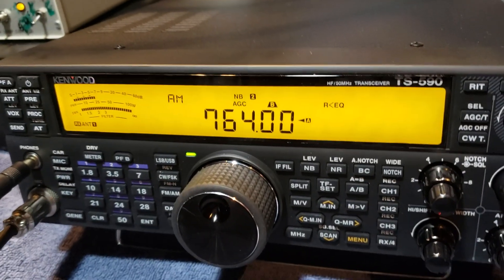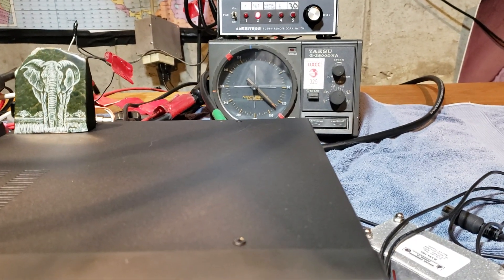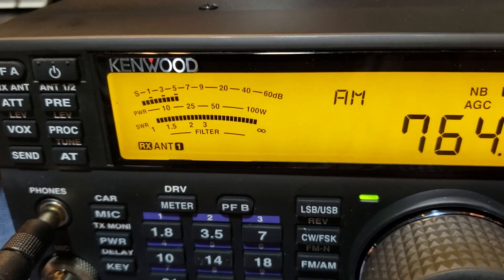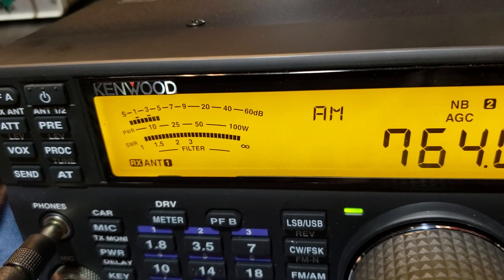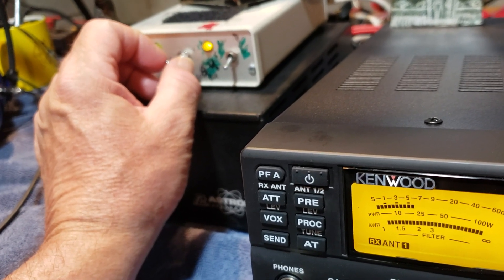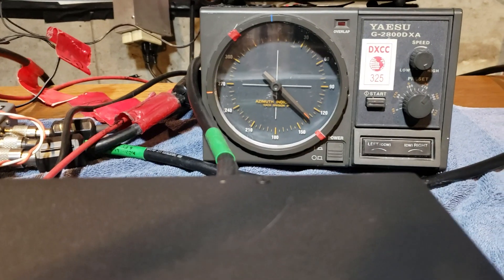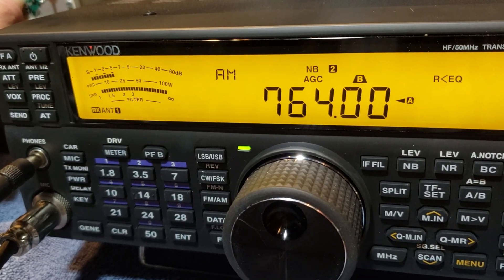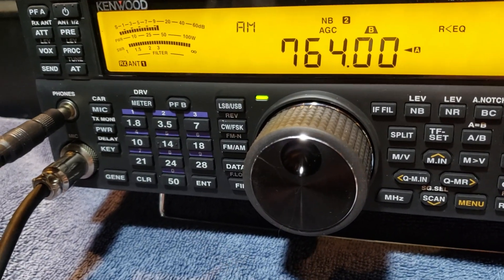Ham Radio Super demo K9AY loop BV station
Wow, a double in RX going NW on AM 760 (set at 764 Khz) ...K9AY loop set for Bouvet Island 2019 DXpedition, SE/NW operation for 80, 40 and 30M. Strong  F/B all bands! Antenna is 83 feet of wire, pulled out in Diamond shape using wood dows and a fiber glass mast.  Buried RG213 coax with a Wireman bead balun and several RF chokes on feadline at  feedpoint.  This station is pretty broad banded .  This station is actually AM 760 Denver Bronco station. Station Antenna is 60 miles N NW of here.